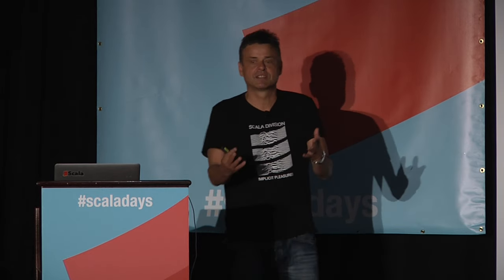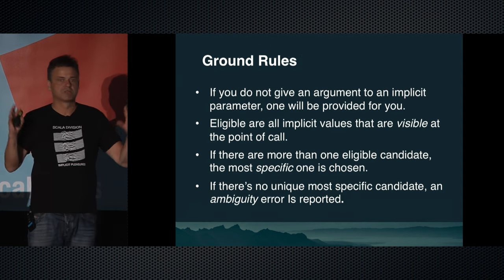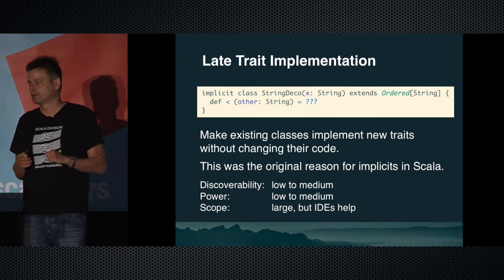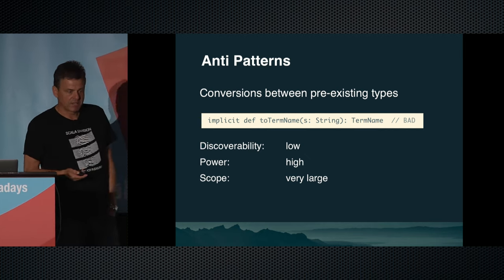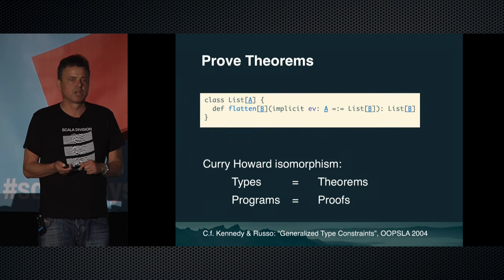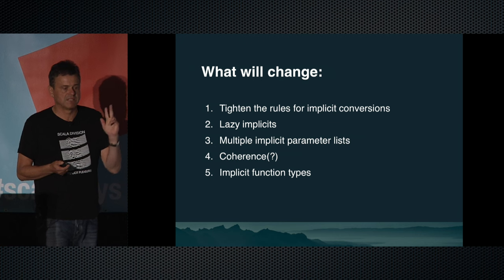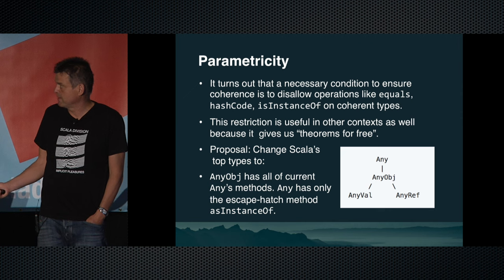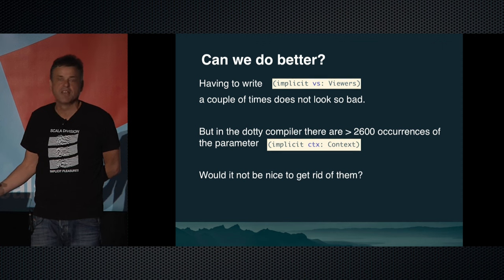Keynote - What to Leave Implicit by Martin Odersky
This video was recorded at Scala Days Chicago 2017

Abstract:
To understand a piece of program text one must also understand the con-text in which the program is to be executed. Modern programming languages offer an array of constructs to define context. In Scala, those constructs can be summed up as the three I's: Imports, Inheritance, and Implicits. Implicits in particular are a central, but also controversial part of the language.

This talk explores the different facets of implicits in Scala, as they exist now and as they might evolve in the future. It highlights their potential benefits and problems, covering aspects of design, implementation, and ergonomics.